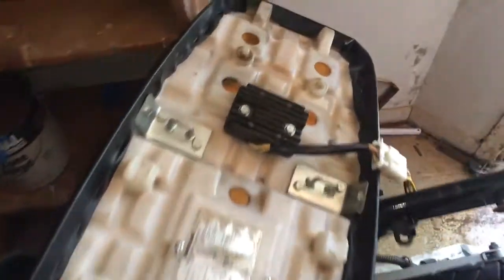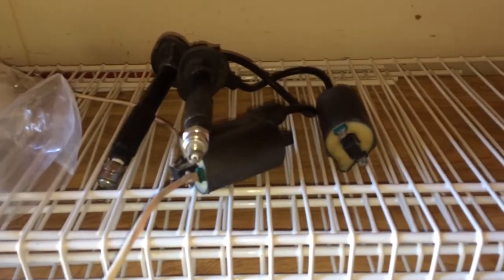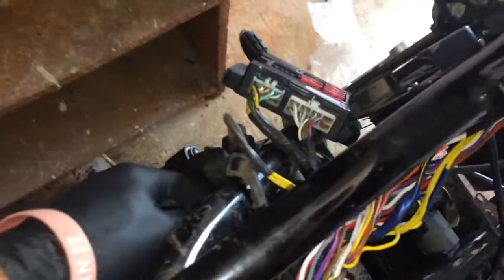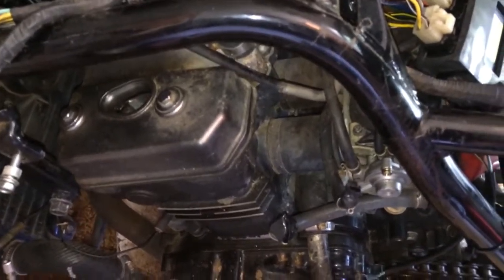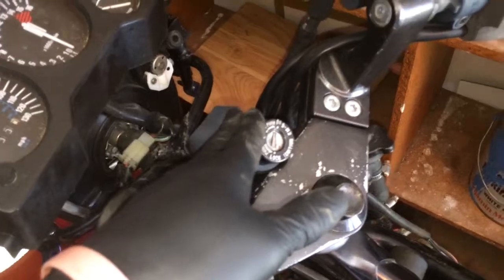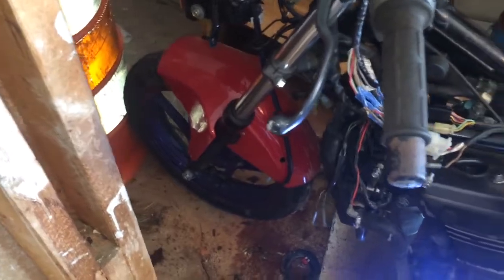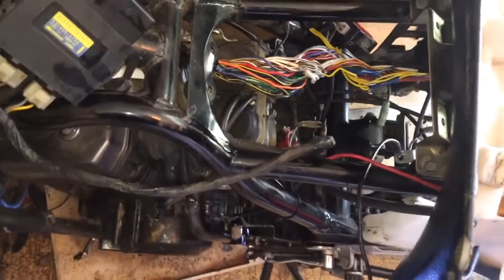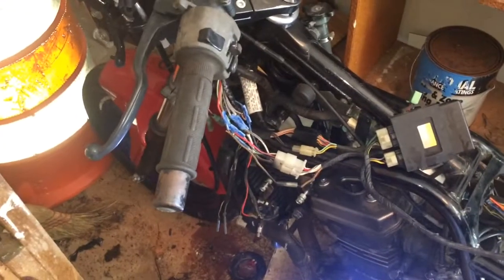97 Kawasaki Ninja 250 Project: No Spark Electrical Testing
So im back at it with the Ninja. I have went through and tested the Rectifier, CDI, and both Coils. Went and got a new battery and tomorrow I'm going to install it and test the Magneto to see if I'm getting any spark at all and go from there.